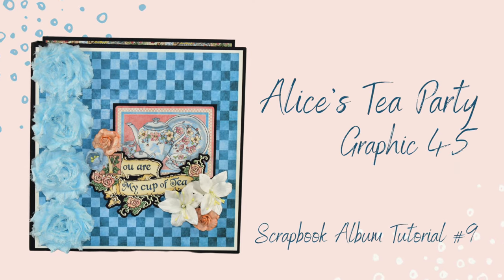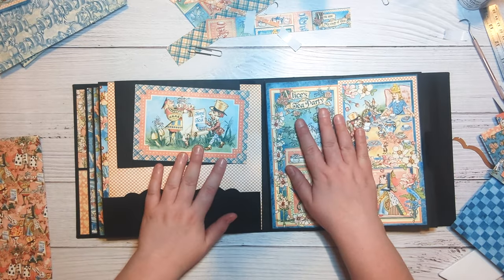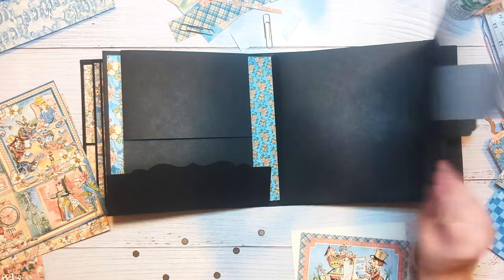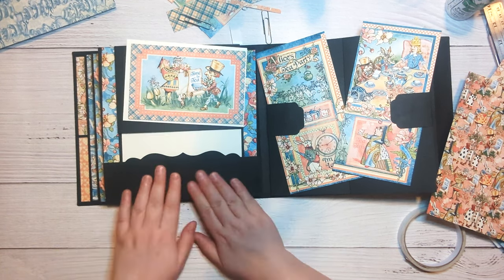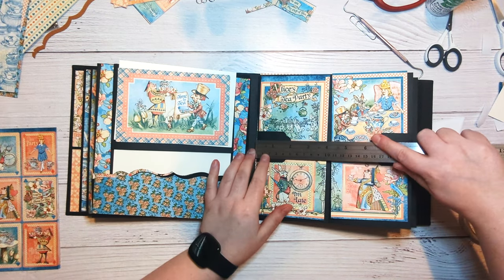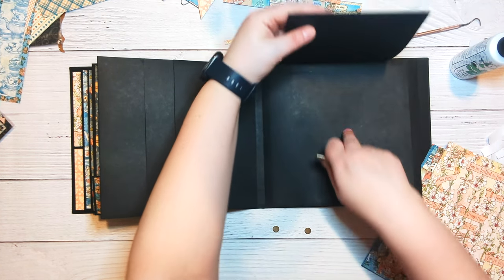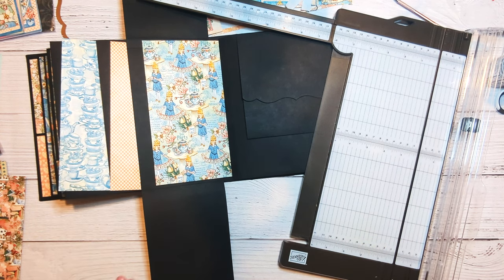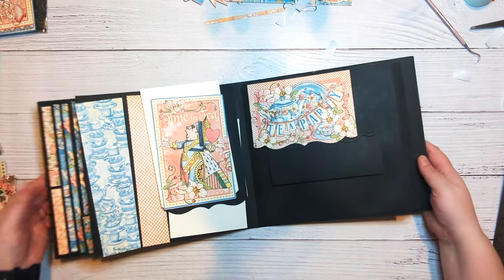Alice's Tea Party Graphic 45 Scrapbook Album Tutorial #9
This is tutorial #8 for my Alice's Tea Party scrapbook album and is cutting and adding the decorative papers for the back of the 3rd page, 4th page (both front & back) as well as the front of the 5th page. I have decided to break up my tutorials a little more than I have been as they get to be quite long and I have received feedback that it would be easier to follow if there were more videos that were shorter.

Etsy listing

• 2 Pieces 4 Patterns Photographic Background Wood Texture